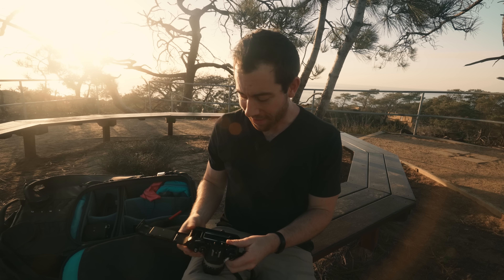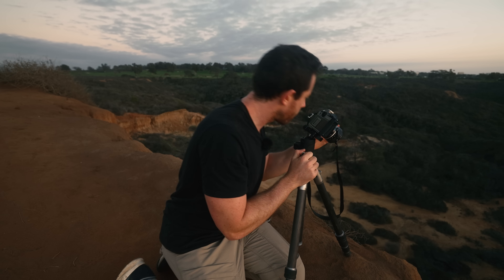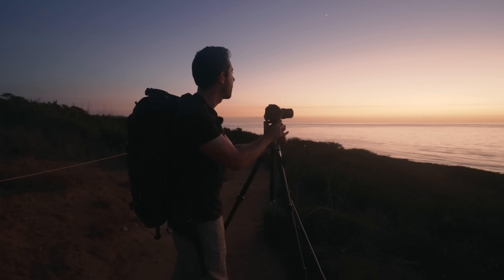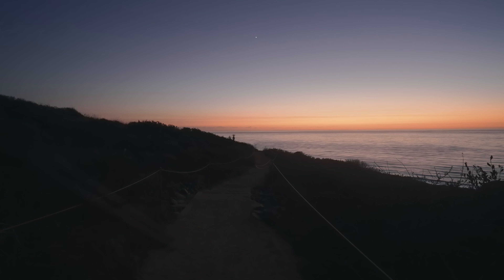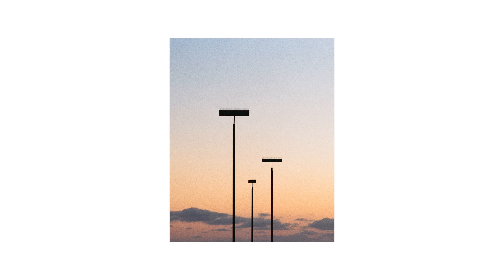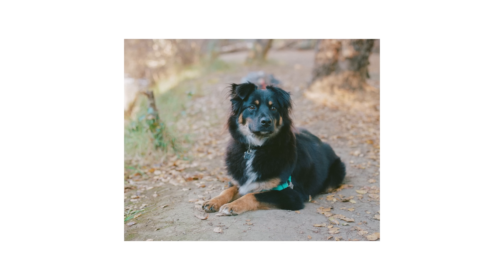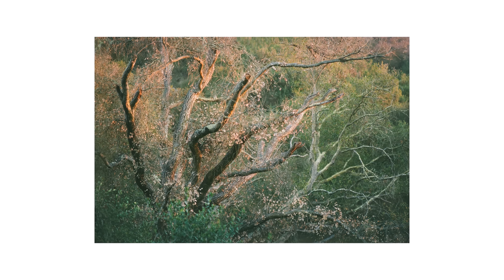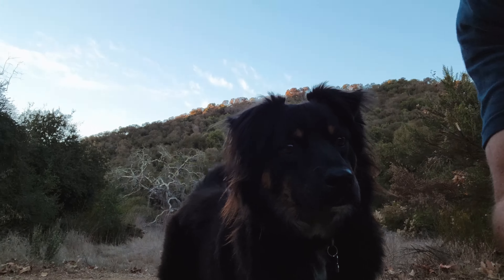Relaxing 35MM film photography Adventure in California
Film landscape photography on the San Diego Coast with Portra 400 and a special guest appearance by famous photographer Max The Dog later on in the video.